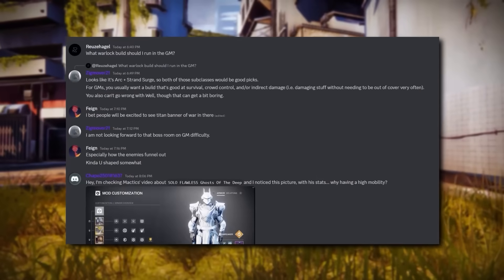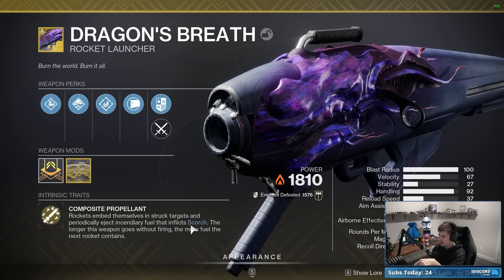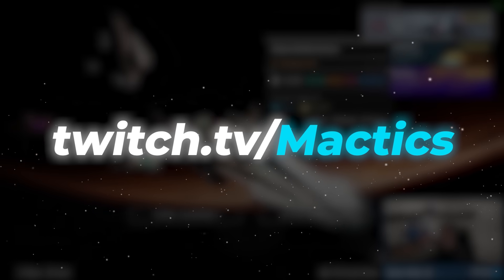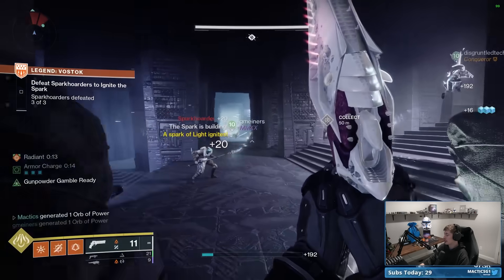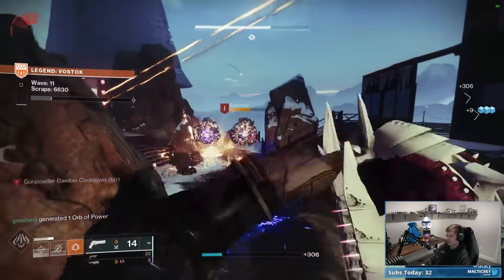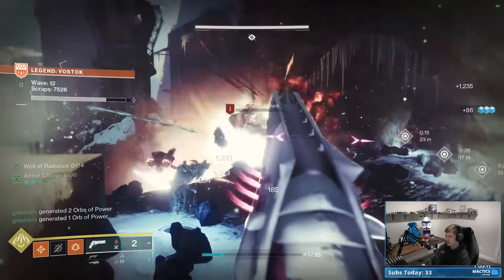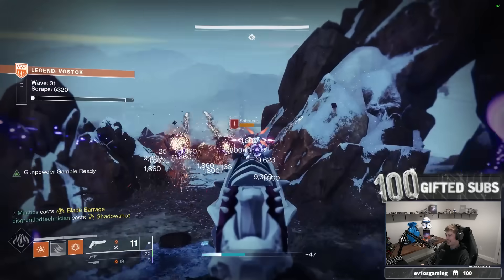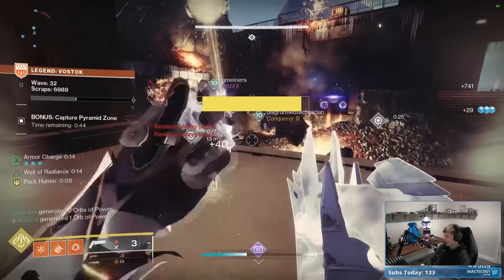This Build Honestly Surprised Me! | Will It Build?